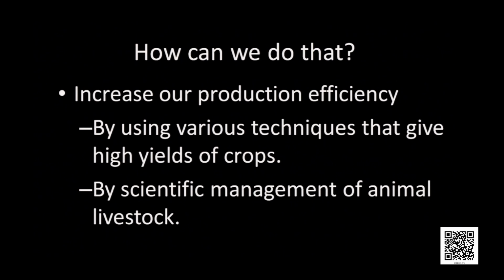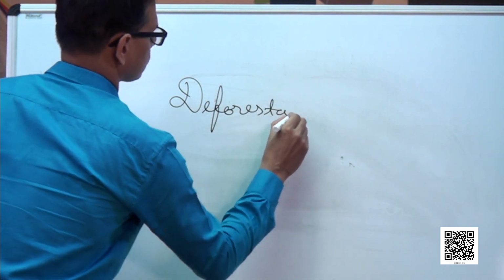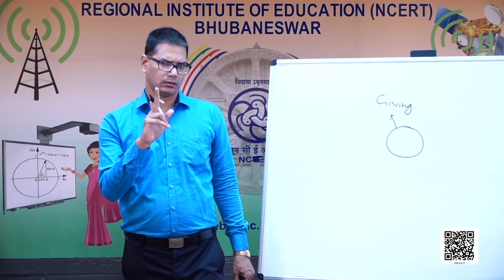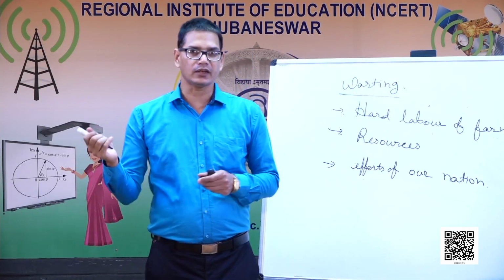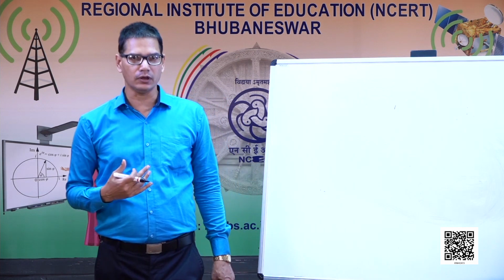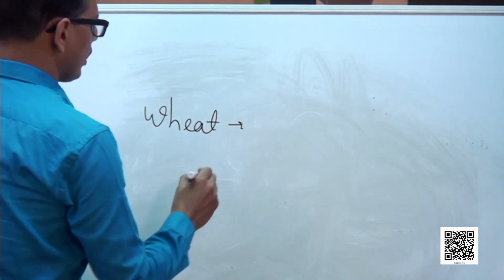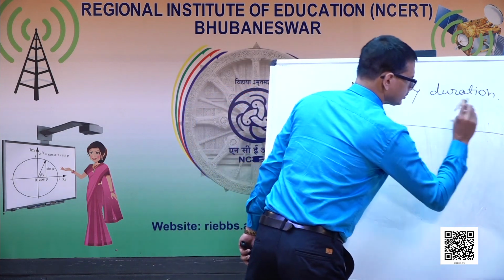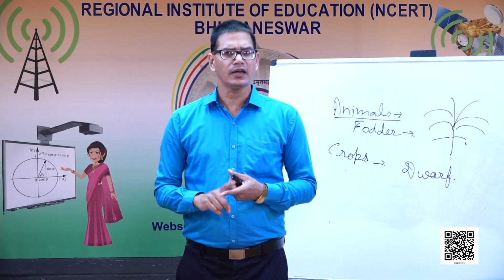Class 9 Chapter 15 Improvement in Food Resources, Part 1